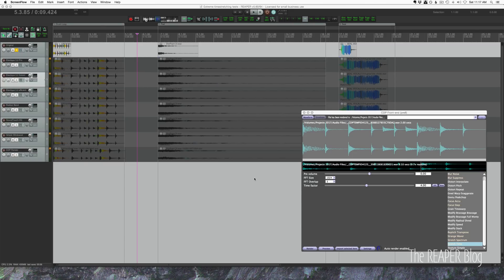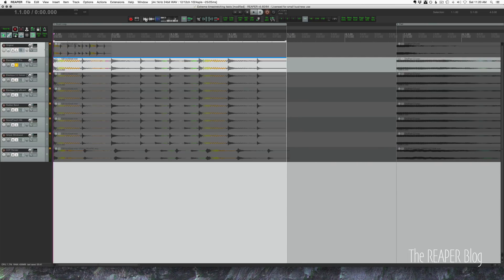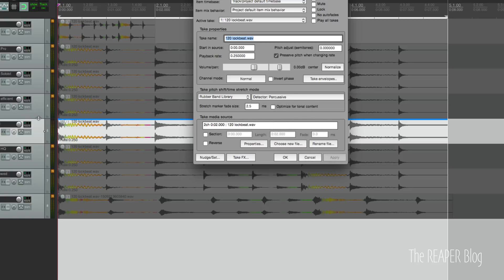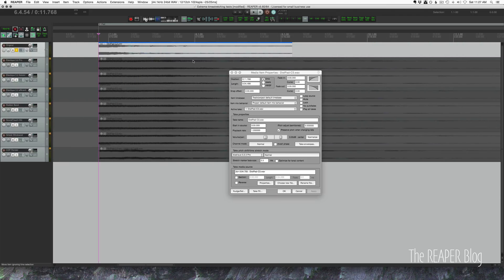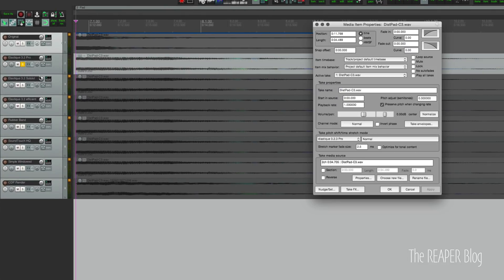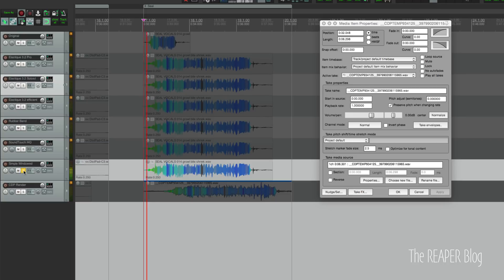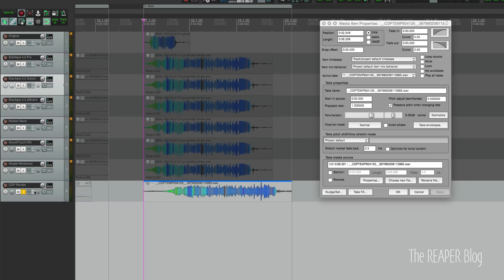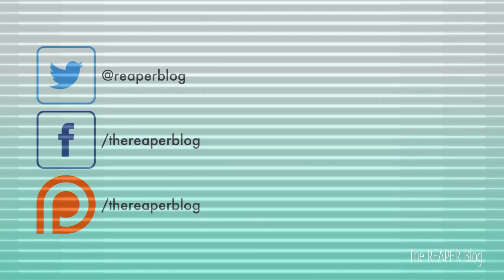Extreme Time Stretching - 7 REAPER Algorithms Compared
The recent 5.60 update added a new Time/Pitch library called Rubber Band. I didn't have the time to compare it to the other algorithms in the last "What's New" video so in this video we'll do just that.
I've set up a stress test for these algorithms where their glitches/artifacts are most obvious. In real-world use the artifacts are much more subtle. If there is demand we can do more of these tests.

Source sounds - Drum loop, synth Pad/stab, and seal vocal (the animal).
Algorithms - Elastique 3.2.3 Pro; Elastique Soloist; Elastique Efficient; Rubber Band; SoundTouch High Quality; Simple Windowed 50ms, 50% fade; CDP extension Stretch Time mode.
Test parameters - Items stretched to 4x length/0.250 rate

Links -
CDP extension